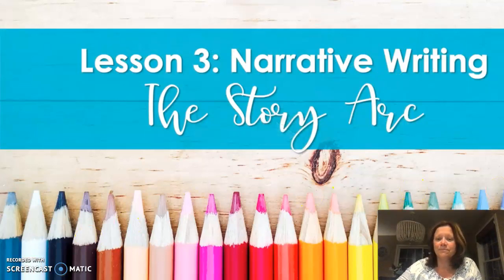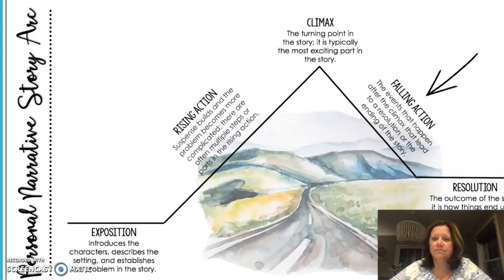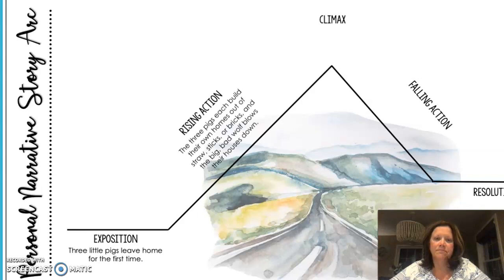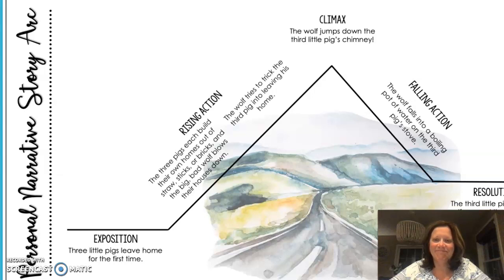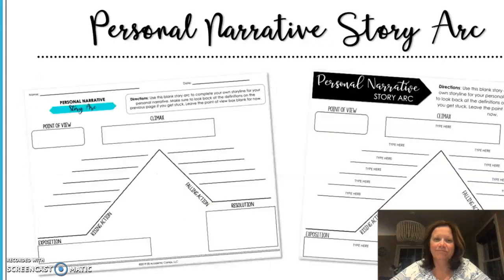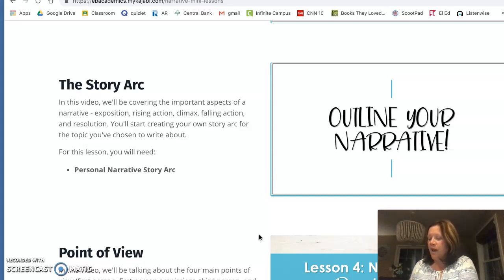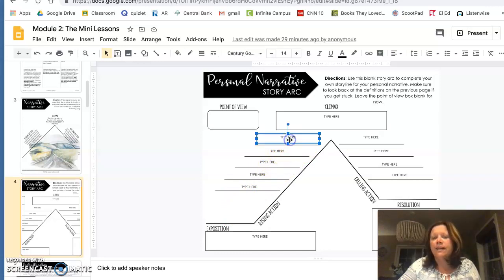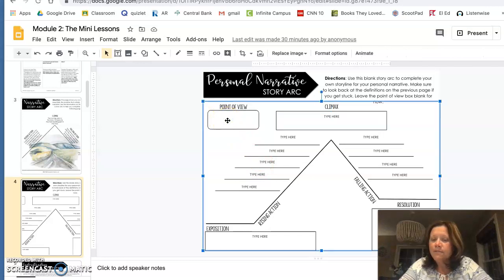Week 4 Video 1